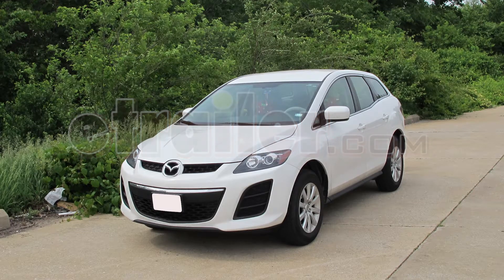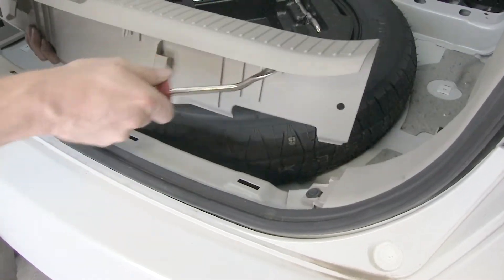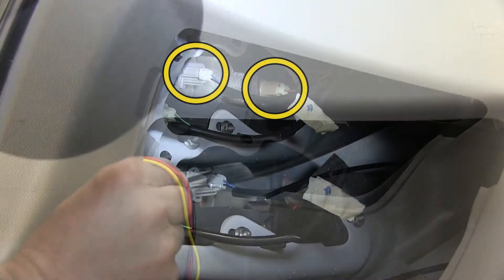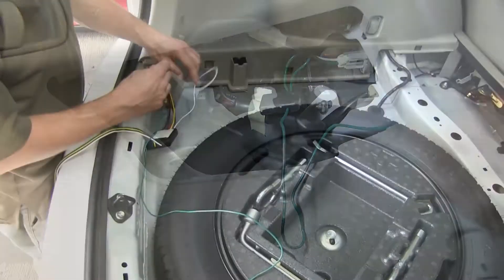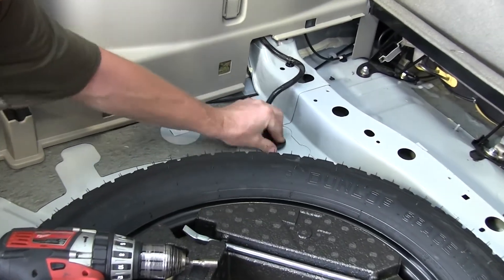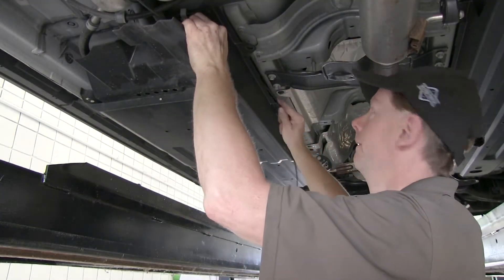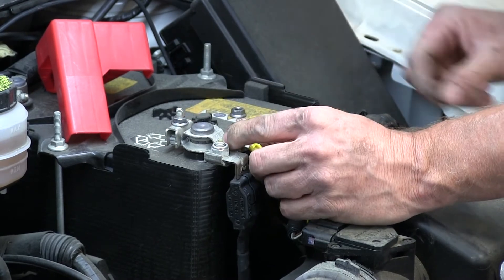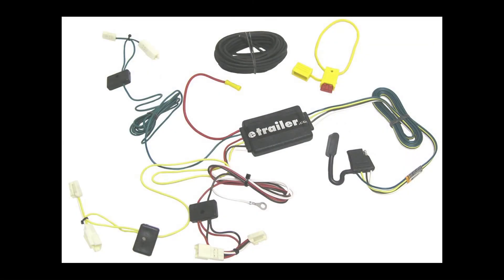Setting up the T-One Vehicle Wiring Harness with 4-Pole Flat Trailer Connector on a 2010 Mazda CX-7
Today on this 2010 Mazda CX-7 were going to install part number 118405 from Tow Ready.  The first thing we need to do is open up the back hatch and remove the interior panels.  Well remove the floor coverings, well remove the threshold, and well remove the access panels on each side of the vehicle behind the taillights.  With all the panels loosened up we can go ahead start installing our wire harness.  Well start on the drivers side and work our way over to the passengers side.  Now there will be two connections we need to make on the drivers side, therell be the yellow wire for return signal and there will be the red wire for the brake signal and also the running lights.

So basically all were going to do is take apart the connections that goes into the taillight and match them up with our wire harness and plug them in between.  And then well go ahead and route our green wire over to the passengers side and repeat the same process.  Also go ahead and find a suitable location to ground our white wire.  Then well go ahead and find a location to mount our module and well clean off the area with a sheet metal and attach it. Now Im going to move on to the red wire that ran out of the module.

Well attach our longer black wire that comes with the kit and well run that outside to the body through this grommet thats located on the drivers side just ahead of the spare tire.  And well make a cut into the grommet and well route the black wire through there.  With the black wire ran through the grommet well go ahead and reinstall the interior components. Then well go ahead and continue running our black wire up to the battery.  Now when we run the wire up to the battery well make sure we stay away from anything thats hot like the exhaust or anything moving like the suspension components or up front the steering components.

Once we have our wire ran up to the front well route it over through the engine bay up to the battery.  Well cut our black wire to length and then well add a fuse holder.  Well cut the fuse holder in half, well attach our black wire to the fuse holder with the butt connector and on the other side well get the ring terminal.  And then install a ring terminal onto the positive side of the battery.  And then we can go ahead and install the fuse.

While our connections are made on the hood we can go ahead and show how to use a 4-pole wiring harness.  When we need to use it we just pull it out and then shut the hatch on it, just make sure we stay away from the latch in the center.  And then well go ahead and pull out what we need to pull down to our trailer.  And with that that will finish it for our install of part number 118405 from Tow Ready on our 2010 Mazda CX-7.